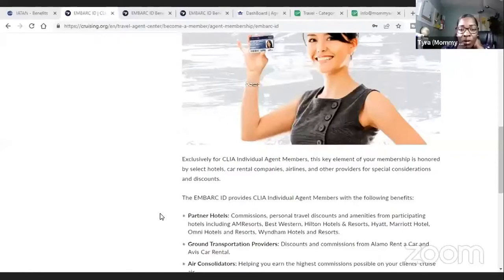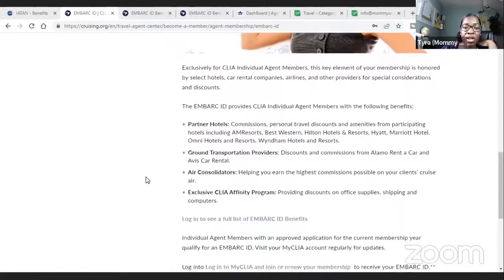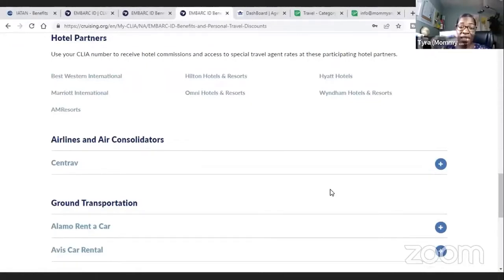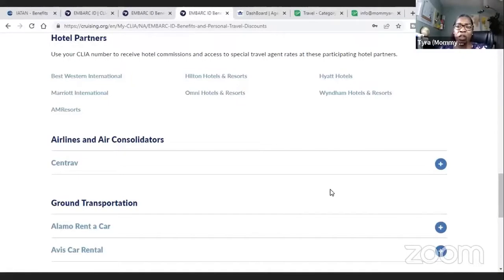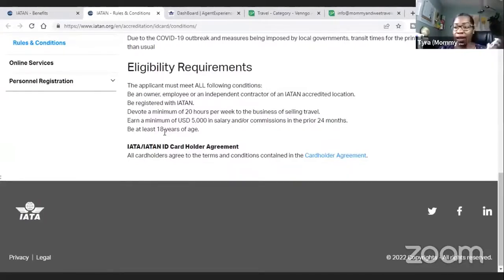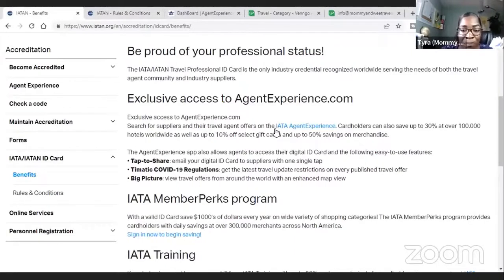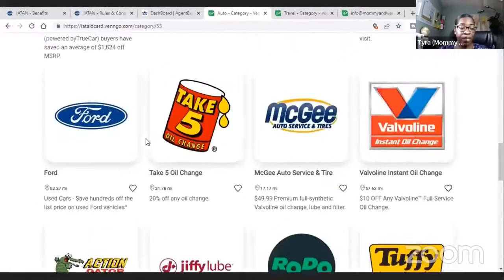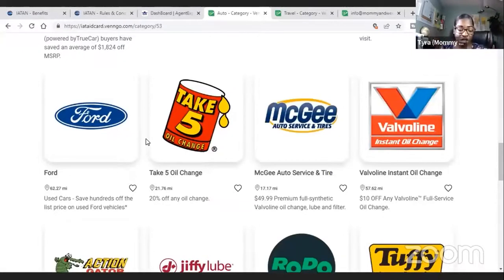CLIA Card VS IATA Card (Travel Agent ID'S) Whats The Difference Between The Two ?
CLIA VS IATA CARD Whats The Difference Between The Two Travel Agent ID'S? Lets find out!

If You Are A Consumer That Is Within The USA And Want To Learn More About Our Travel Agent Academy Remember That:

AT OUR AGENCY, WE DO NOT SIGN UP OR TRAIN THOSE THAT JUST WANT TO GET THEIR TRAVEL AGENT BENEFITS & NOT WORK IN THE INDUSTRY BY SELLING TRAVEL AS WELL!

No This Is Not A Hoax, A MLM Or A Timeshare! Let Travelpreneur Dreams Agent Academy Show You How To Start Booking Travel & Getting Paid For It!

After watching the video, below is a link that will lead you to the enrollment instructions to get started TODAY!

Ready To Learn More Including Pricing? Set Up A Personal Zoom With Me